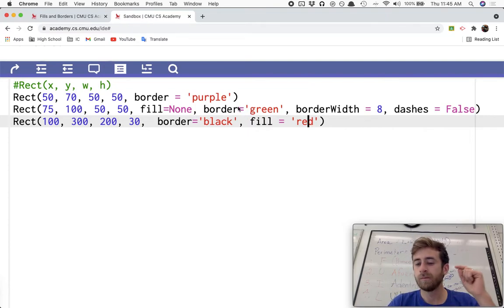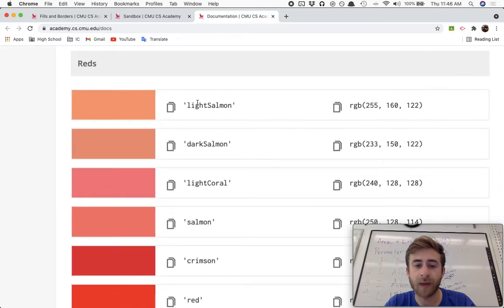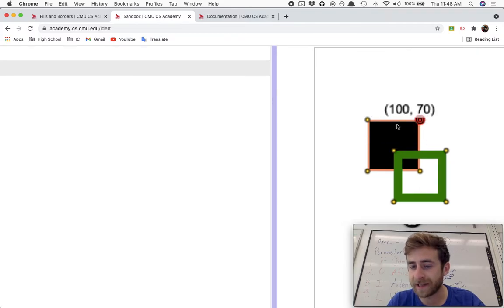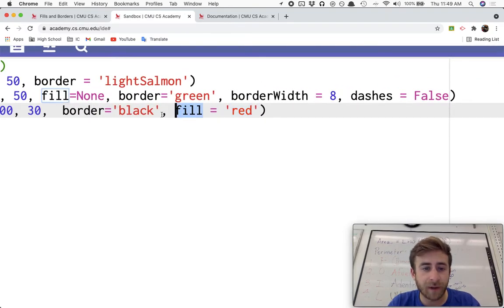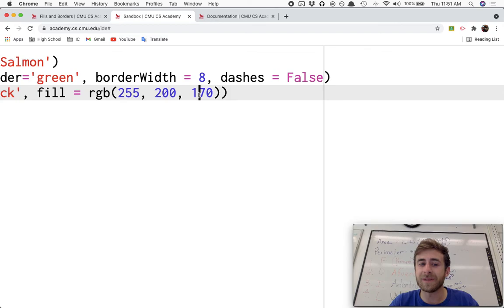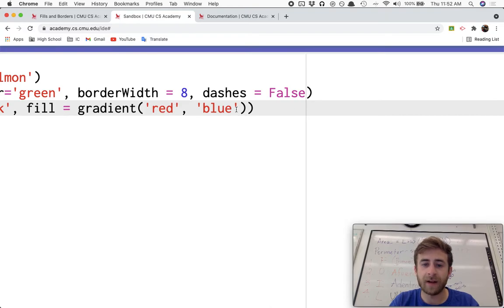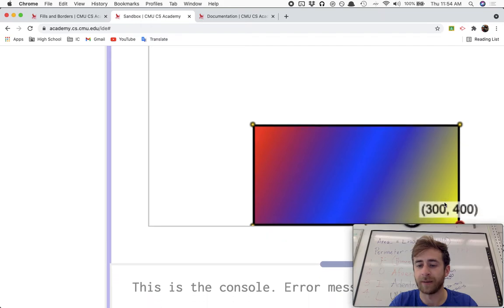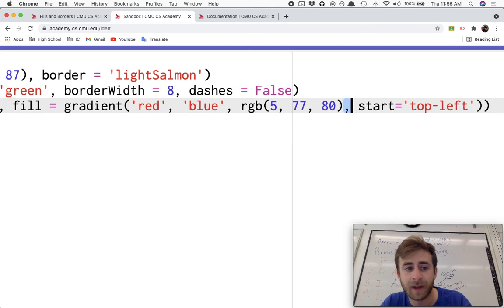Colors & gradient - CMU CS Academy 1.2.3